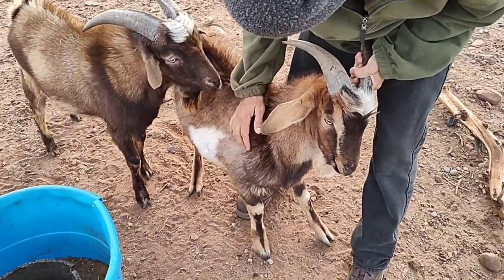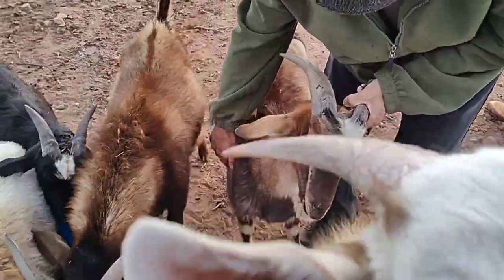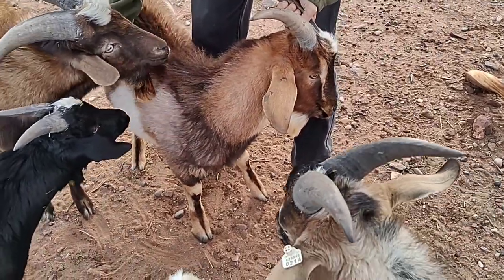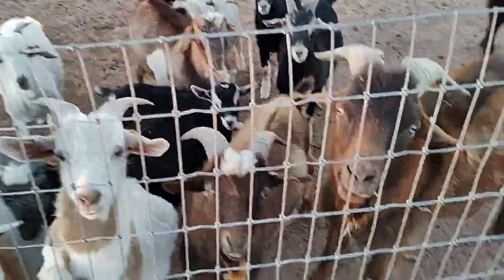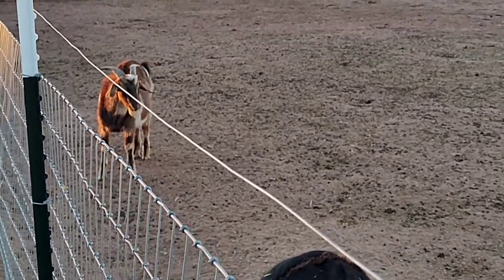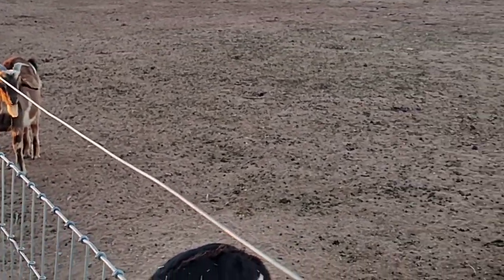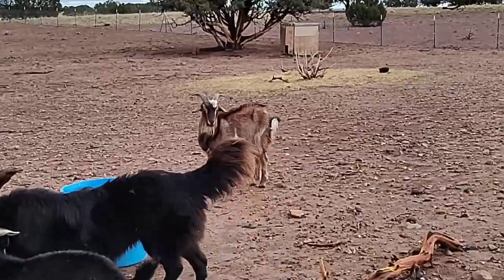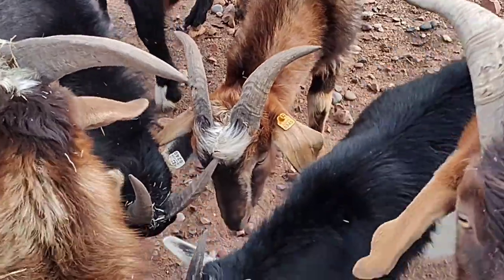Colloidal Silver Saves the Day!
How is it helping out goats?